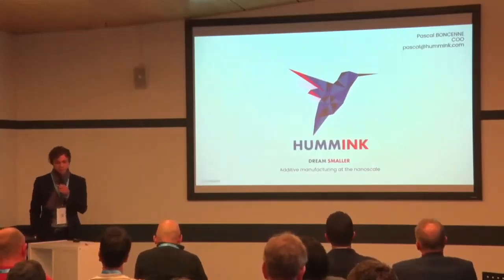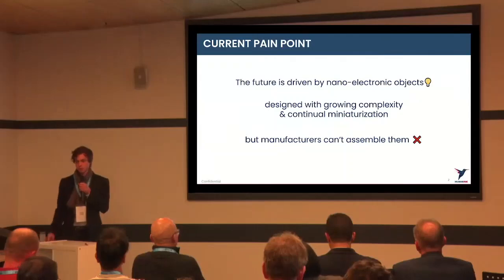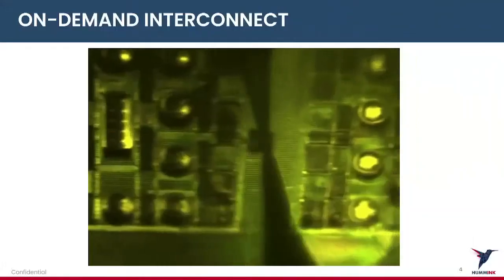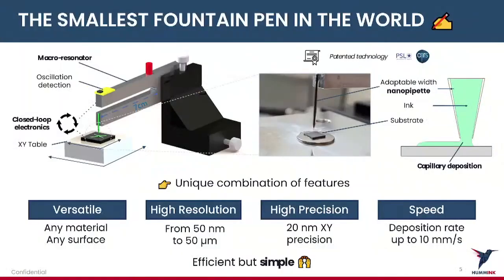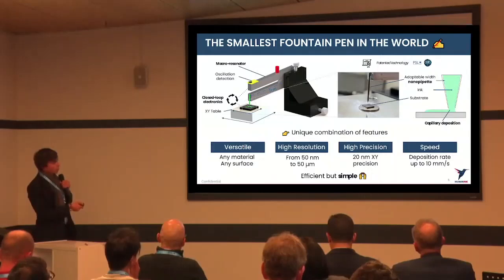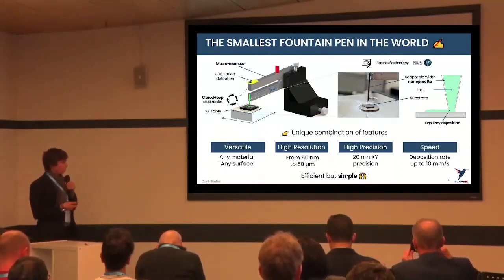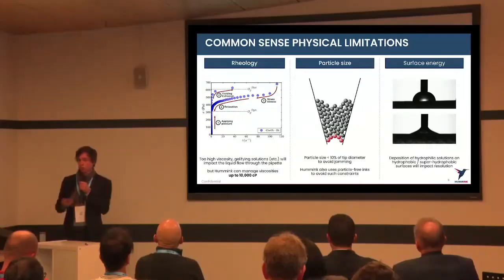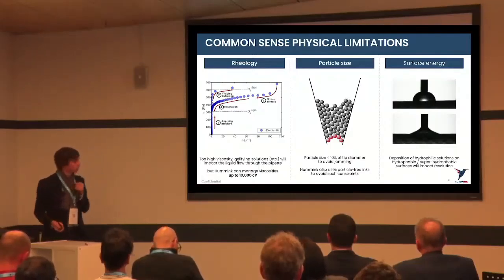Hummink|Cpillarity for nanoscale manufacturing: introducing breakthrough additive manufacturing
Pascal Boncenne, Co-Founder & COO

Hummink will present its revolutionary nanoprinting technology that enables the deposition of any material, on any surface, with a unique freedom of design. By combining a nanometric pen with an oscillating macro-resonator, Hummink performs capillary deposition of liquids with micronic and sub-micronic resolutions, opening a new era for electronics manufacturing. Simple, fast and versatile